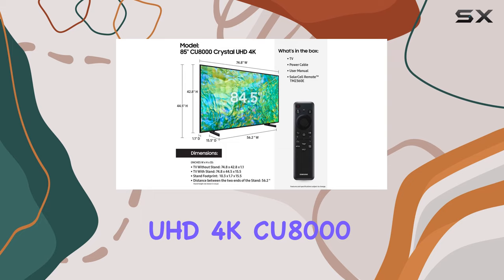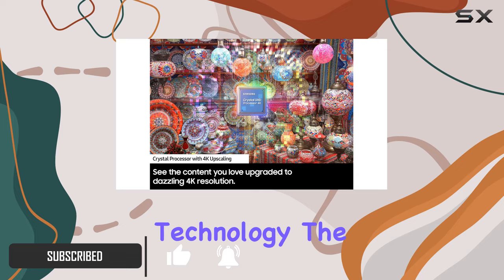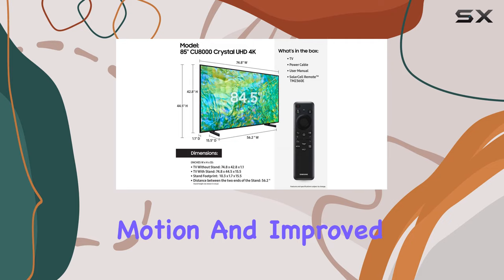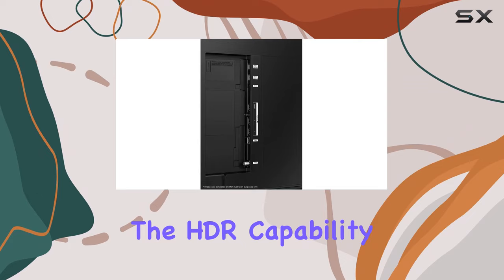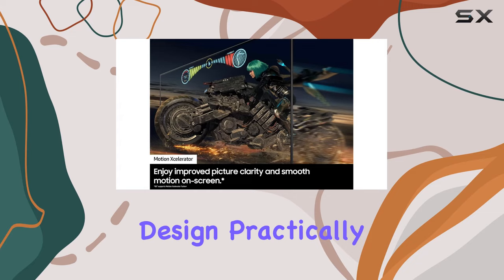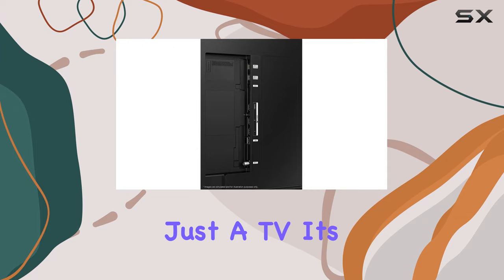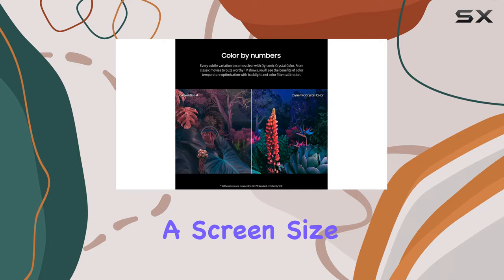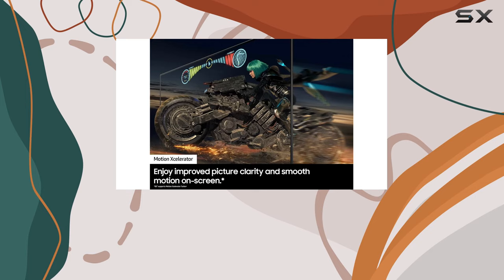Samsung 85-Inch Crystal UHD 4K CU8000 Series TV Review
0:00 Intro
0:06 Review

Things that we mentioned in this video:
SAMSUNG 85-Inch Class Crystal : B0BVMX18NH